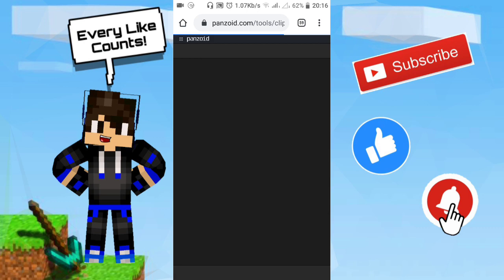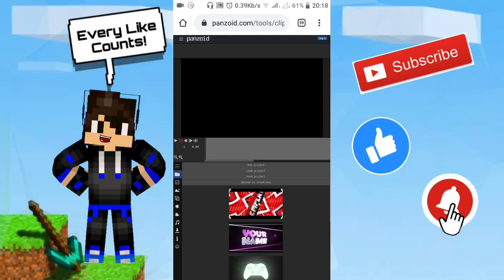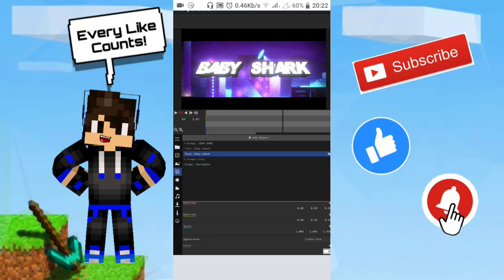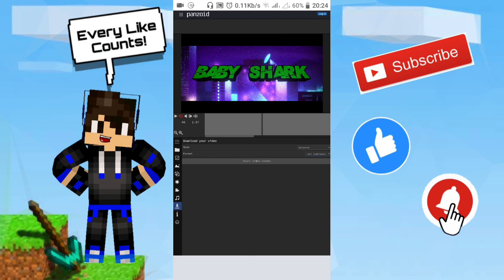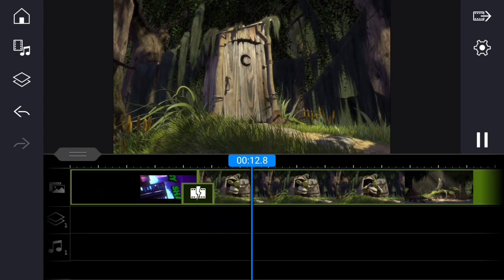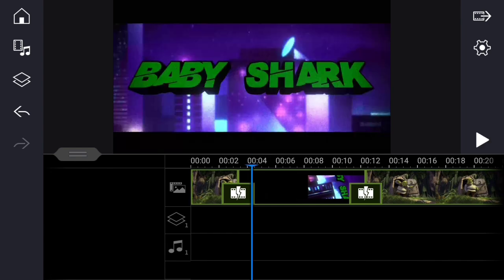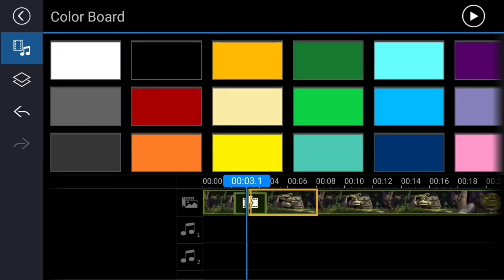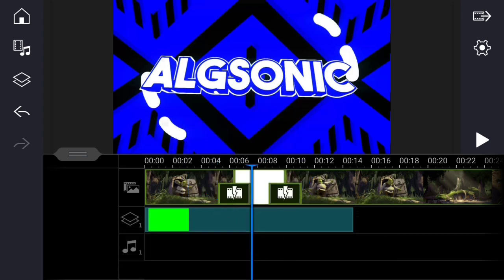How to Make an INTRO For Your YouTube Channel! (Free Template!) [on Android/PC]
In this tutorial, I'm going to show you guys how to get an intro for free using only a phone or a PC.

This method is easy, simple and for free! All you need is an internet browser to let you have Panzoid, which is a website to create custom intros/outros for your YouTube channel!

This is great to improve your YouTube channel, especially if you got a gaming one such as Minecraft, Fortnite, Roblox...

[It works on Android & PC. (not sure about iOS)]

• 🌐 Link: Really bro? All you need is Panzoid! FREAKING PANZOID!